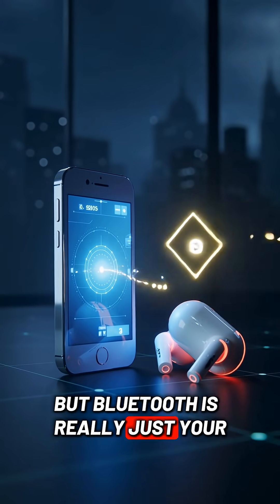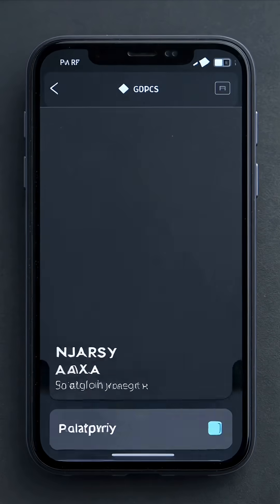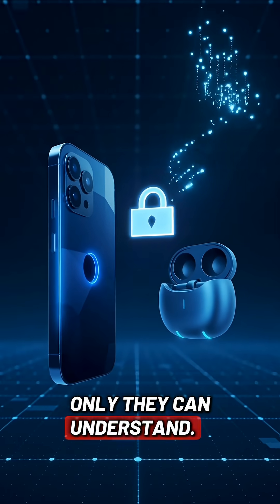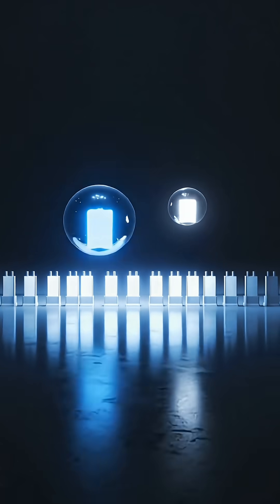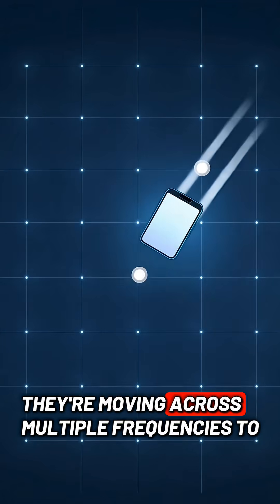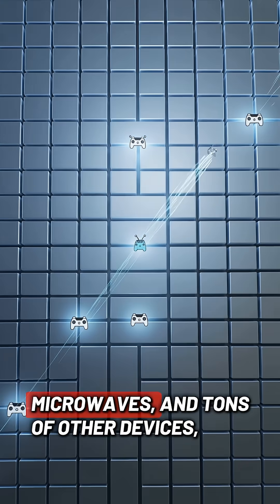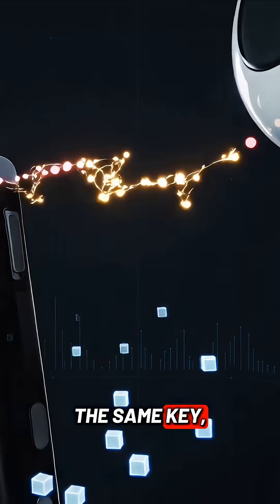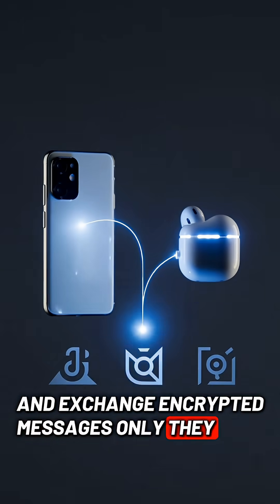How Bluetooth Really Works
You use Bluetooth every day… but I BET you don’t actually know how it works.
Your phone and AirPods share a secret key, hop across dozens of tiny frequencies, and trade encrypted messages only they can understand.
This video breaks down the real process in the simplest way possible.